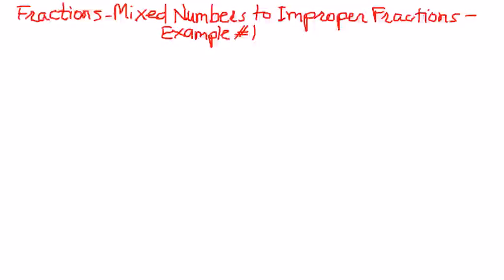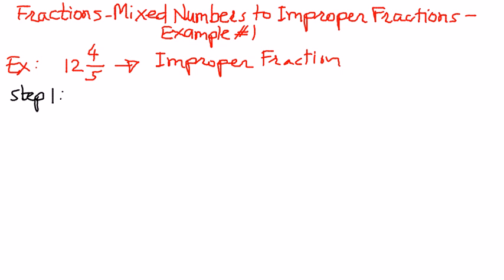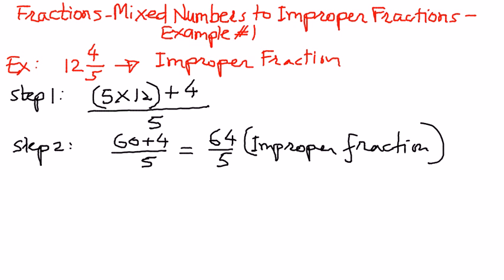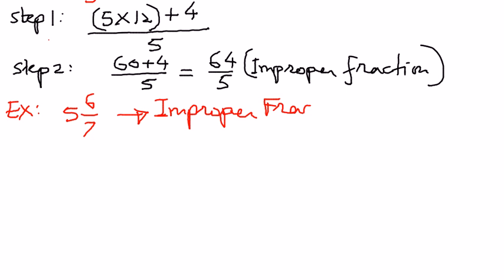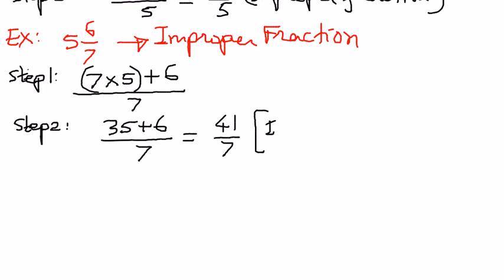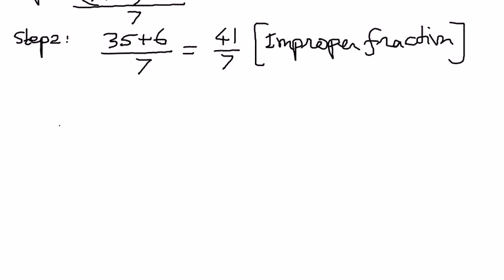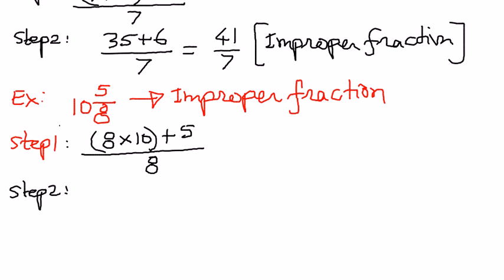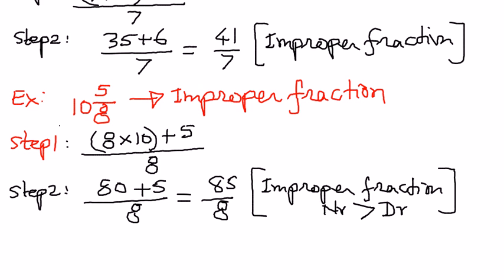Fractions - Mixed Numbers to Improper Fractions - Examples # 1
In this presentation we shall see how to represent mixed numbers as improper fraction.